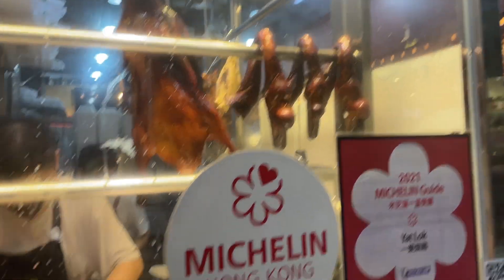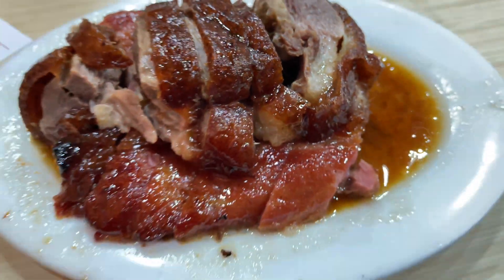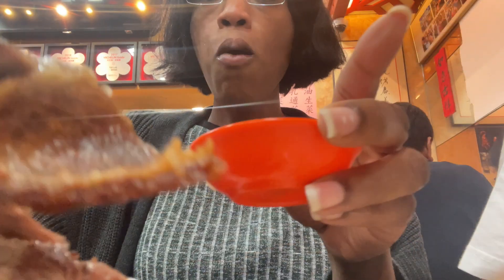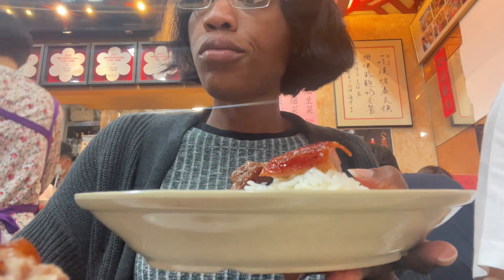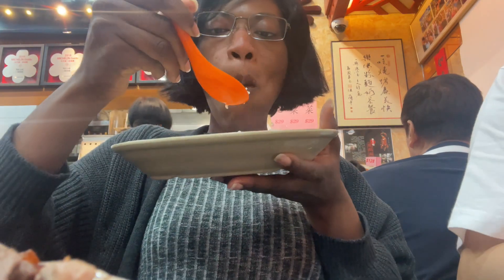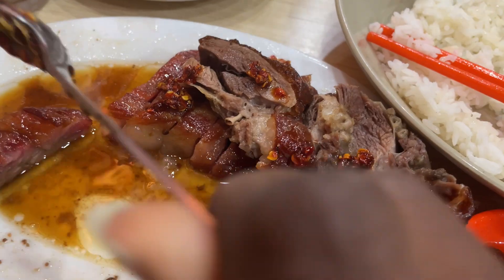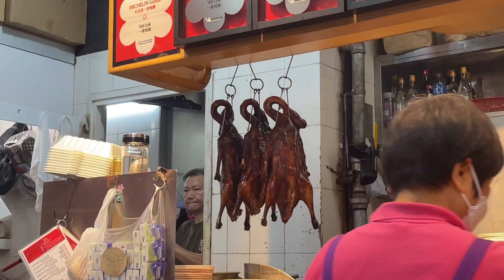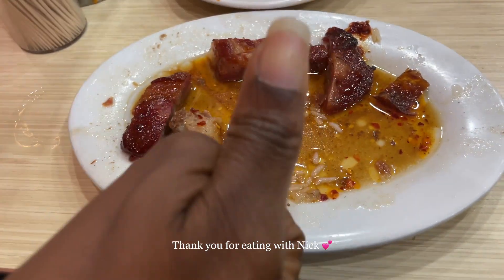Trying famous, Michelin star Hong Kong roast goose (Yat lok) | Eating my way through Hong Kong ep 1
Mouths were watering in the presence of this Hong Kong roast goose 😭🤤